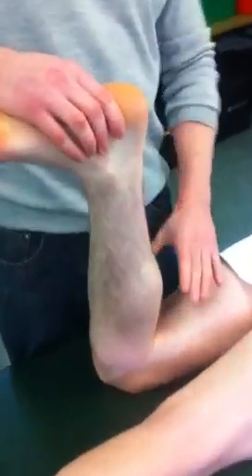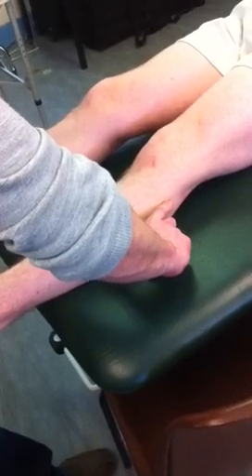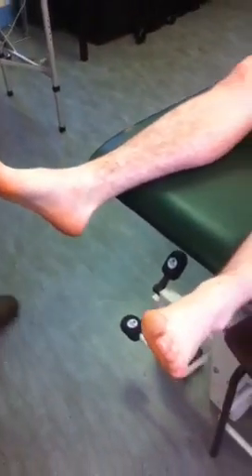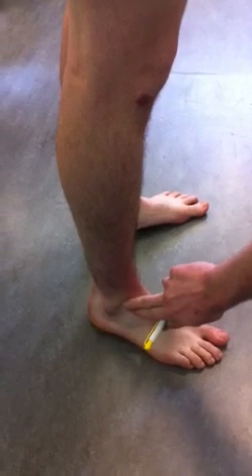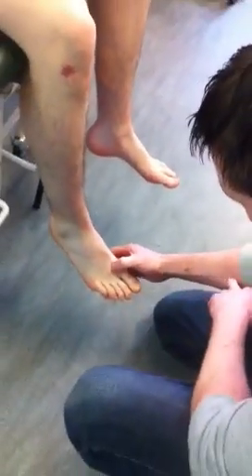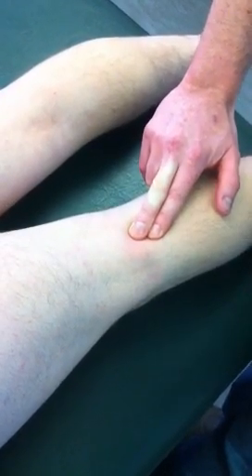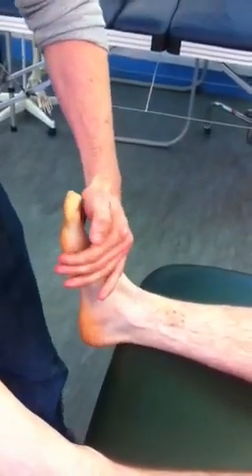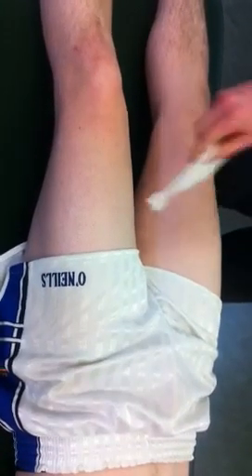Anatomy IT Carlow 3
Anatomy, lower limb